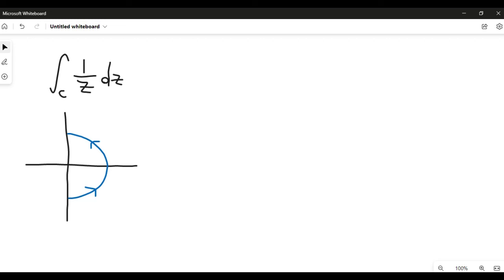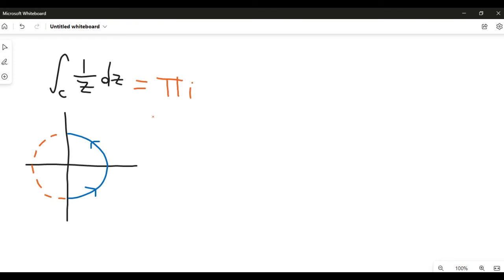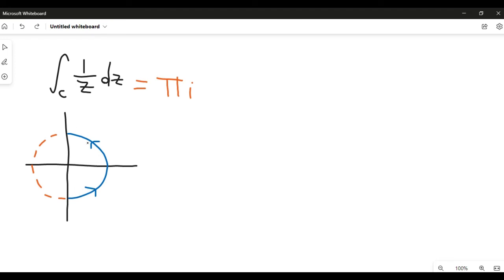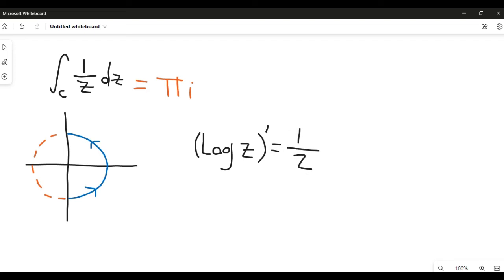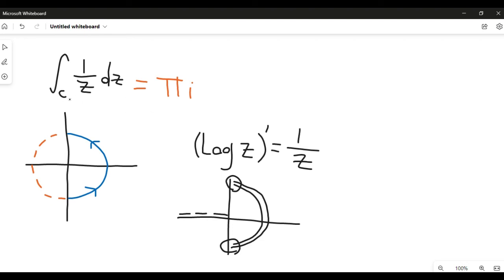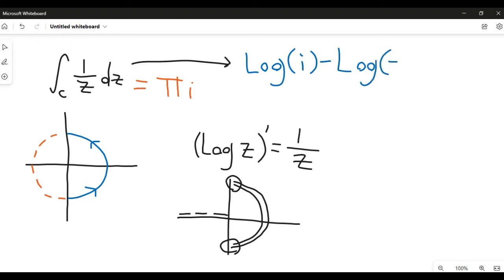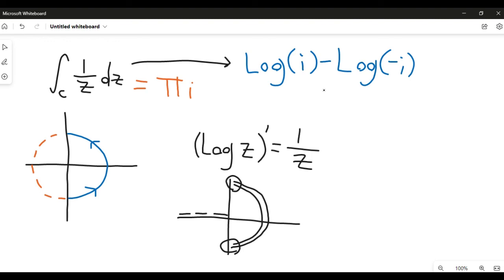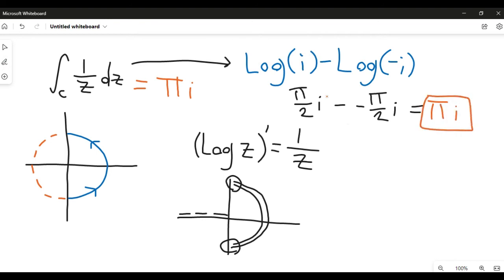Integrating 1/z over a semicircle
A lot of theorems in complex analysis use the fact that 1/z when integrated over the unit circle gives a result of 2pi times i. In this video we get most of the way to proving that result by integrating 1/z over a semicircle first.